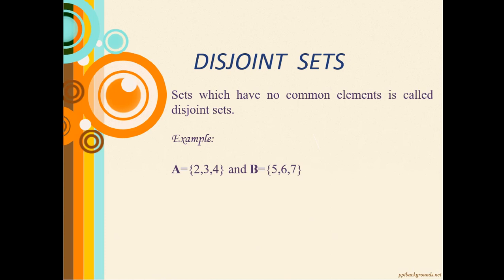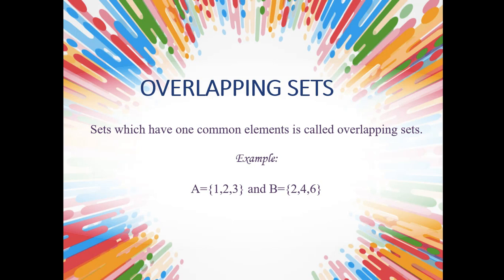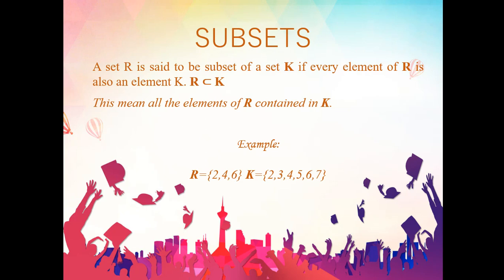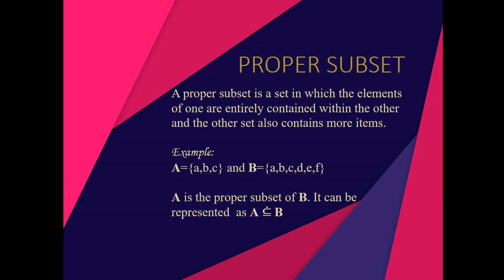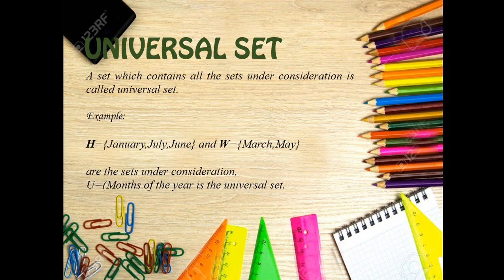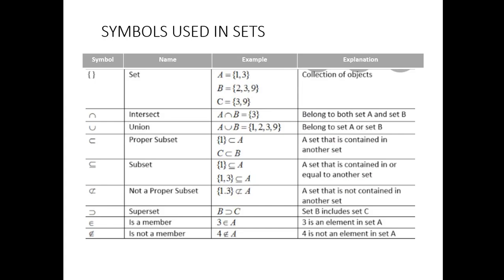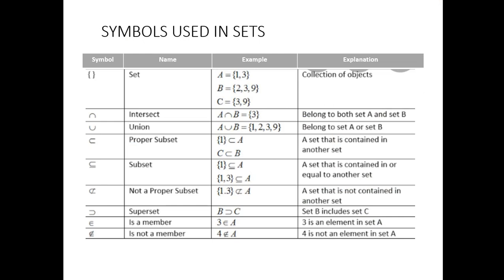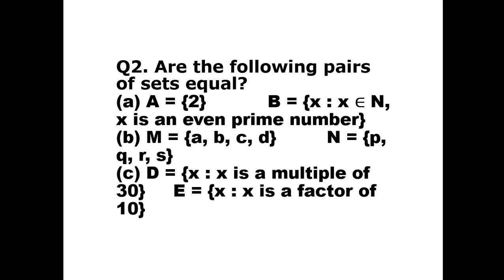Lecture 1.2 class 7 Maths Girls Primary Branch 24 June 2020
Watch video before joining the class